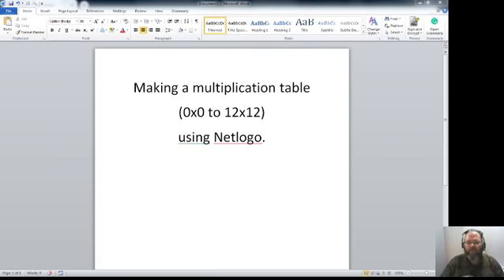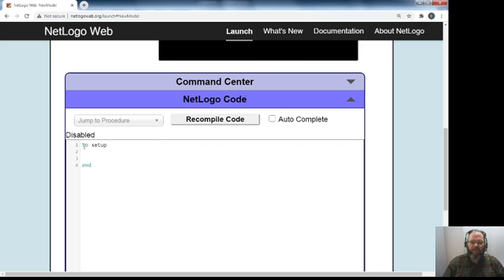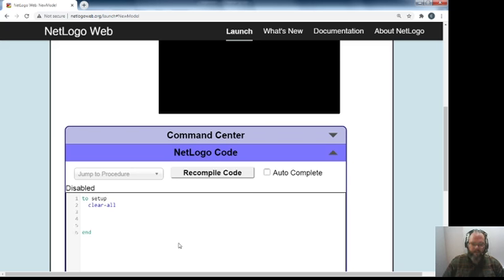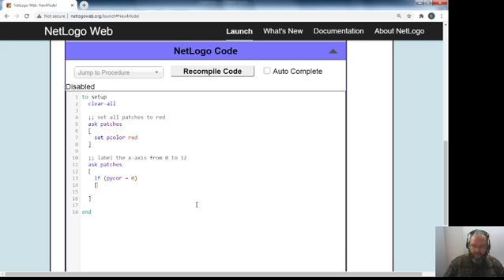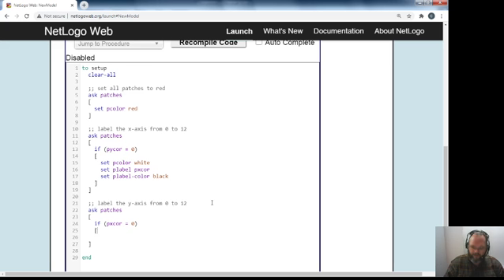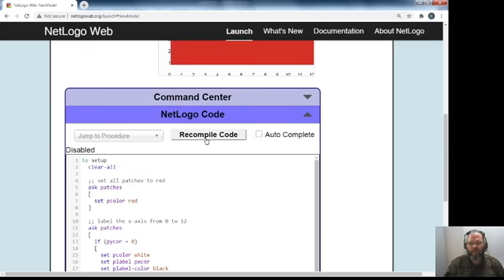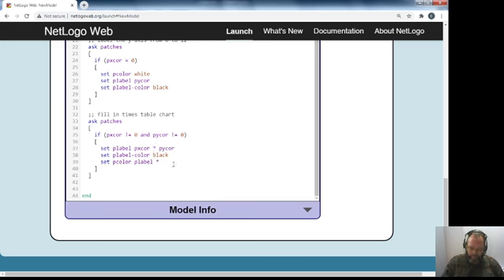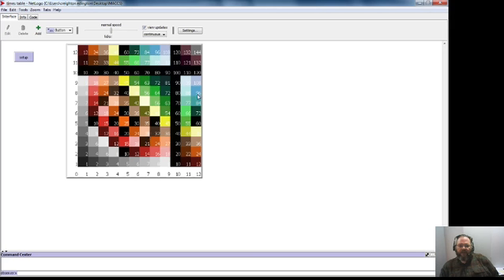NetLogo Times Table Chart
Using NetLogo Web to create a times table chart.